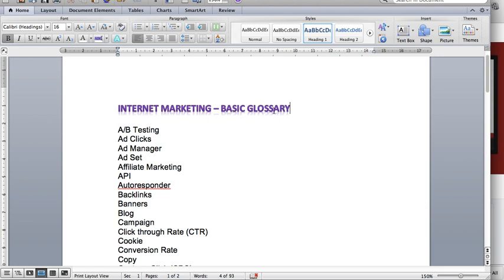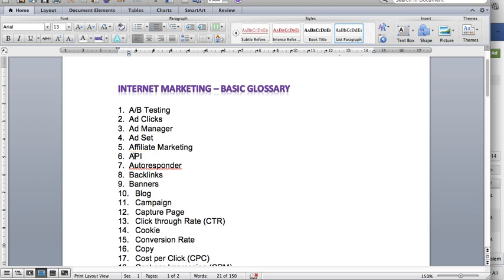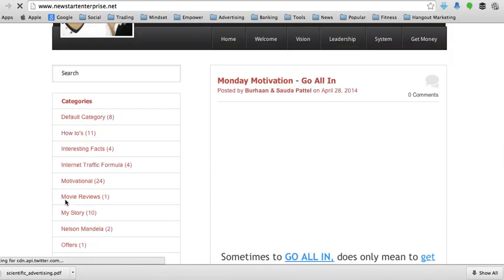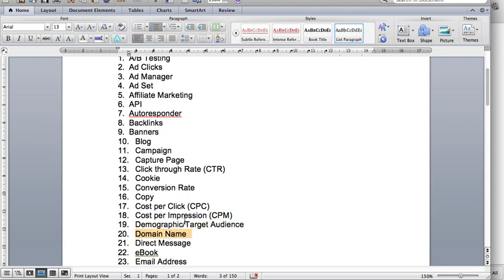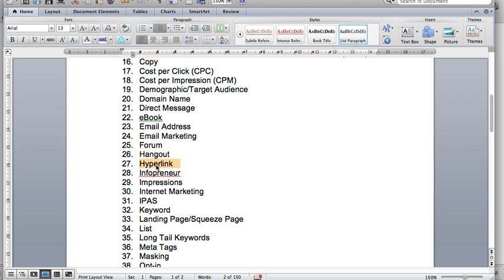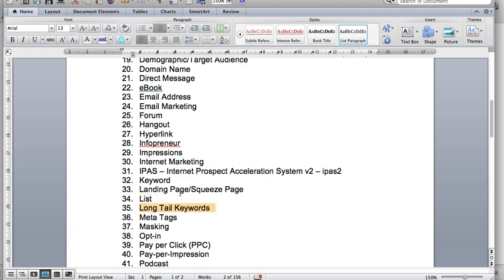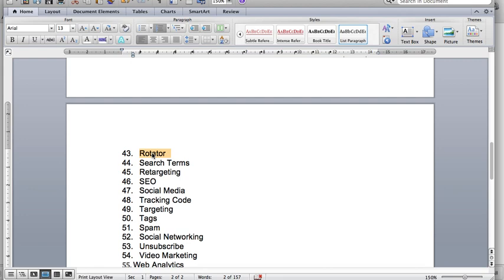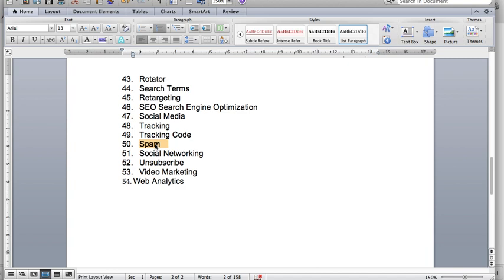51 Internet Marketing Terms - A Glossary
- Ever wondered what were the 51 most important internet marketing terms are?